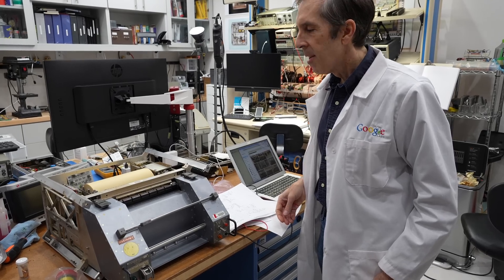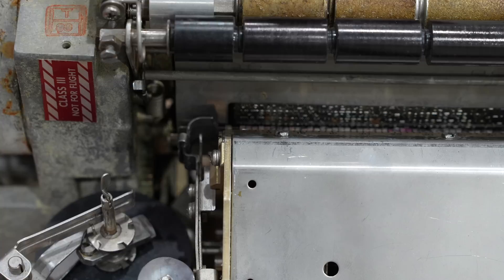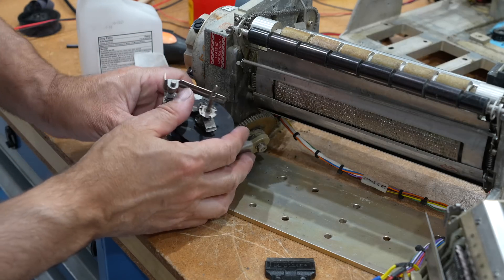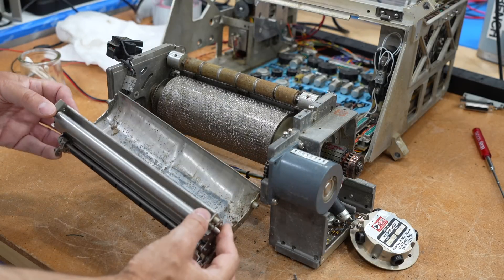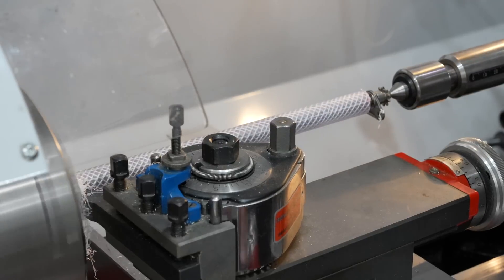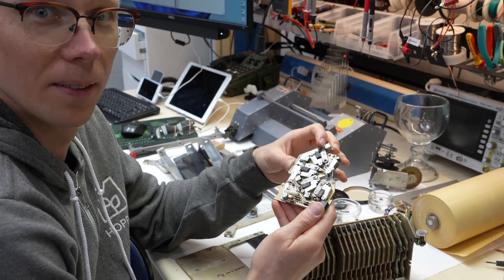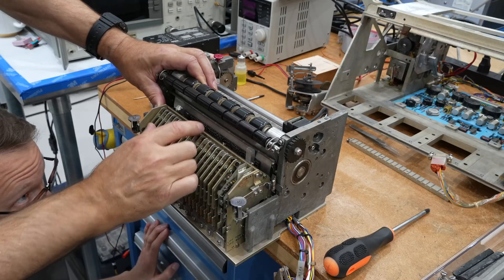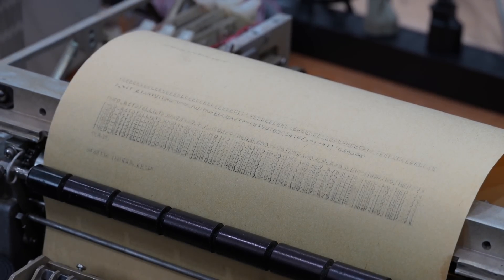Space Shuttle Teleprinter - Part 2: So many mechanical issues!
The Space Shuttle had a teletype onboard for the first 10 years of its tenure. We get our hands on one of them, and try to revive it. In this episode, we attempt to fix the many mechanical issues.

00:00 Recap of previous episode
01:05 Disassembly
03:46 Repairing the stuck drum
05:29 Cleaning the drum
05:59 Paper transport problems
07:00 First roller extraction
09:02 Fixing the roller with a tube and the lathe
09:57 Daunting re-assembly
12:56 Hammer mechanism cleaning and reassembly
14:42 It's aliiive